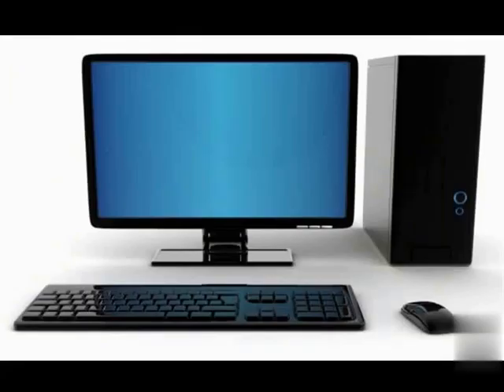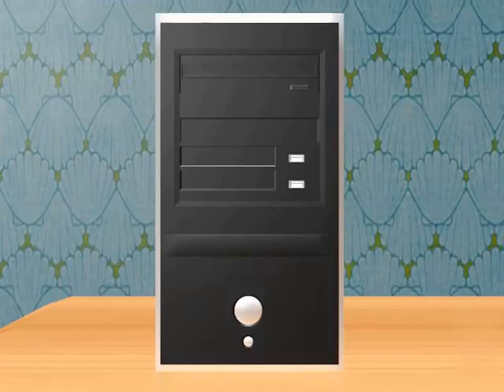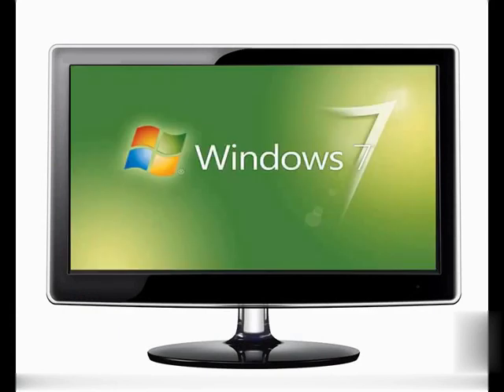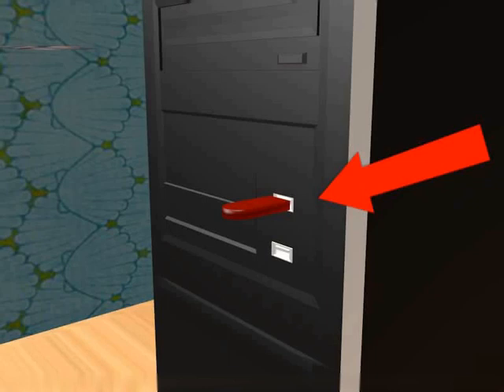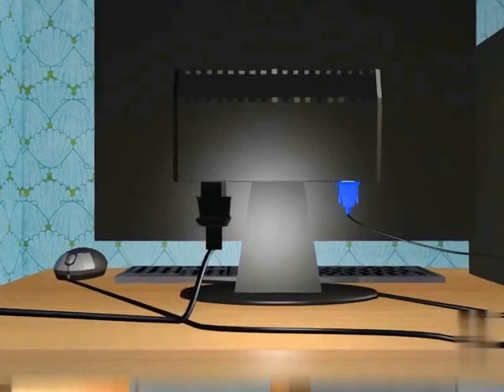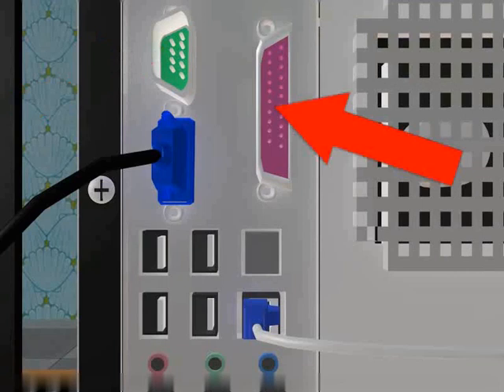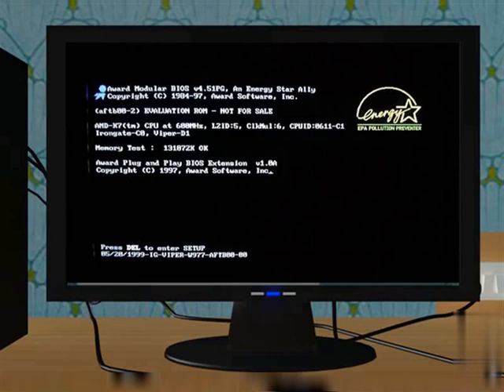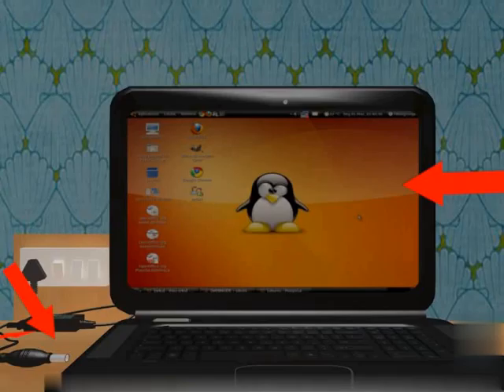Introduction to computer-English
(a) Various components of Computer
(b) How to connect various components of computers?